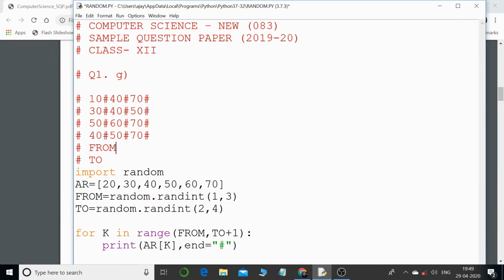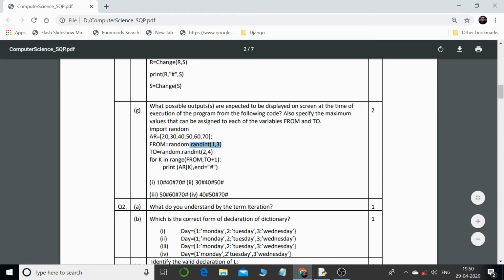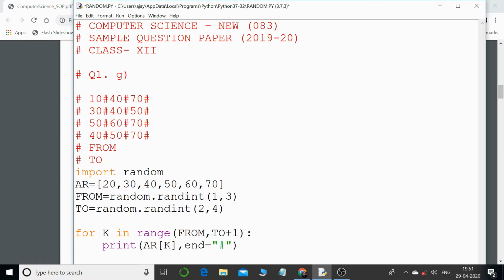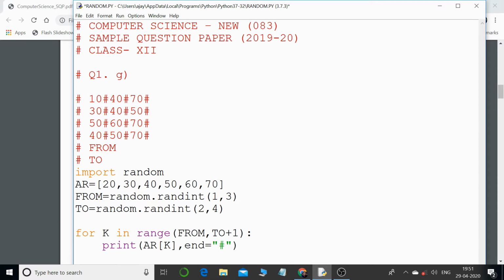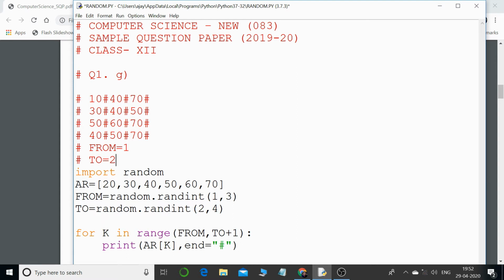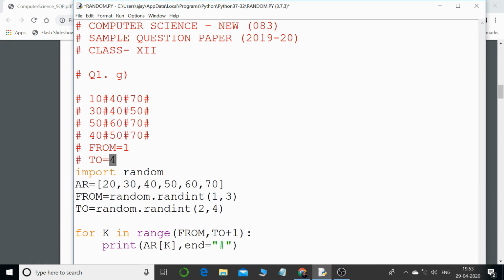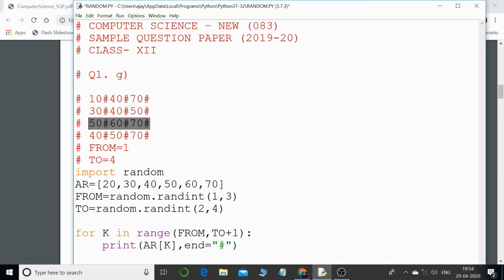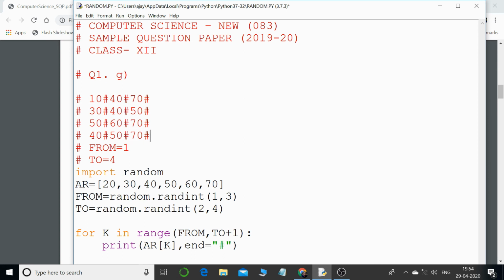Q1 g) CBSE Sample paper 2019-20. Explained in detail.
cbse sample question paper 2019-20 Q1. f) find the output:-

import random
AR=[20,30,40,50,60,70]
FROM=random.randint(1,3)
TO=random.randint(2,4)

for K in range(FROM,TO+1):
    print(AR[K],end="#")

main points:-
module random and function randint()

possible output options:-
 10#40#70#
 30#40#50#
 50#60#70#
 40#50#70#

output:-
# 30#40#50#